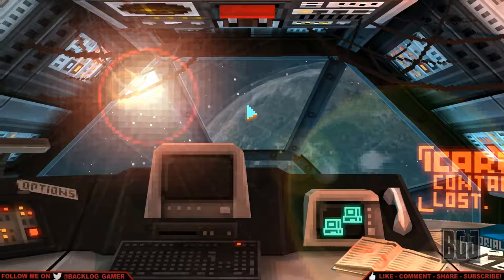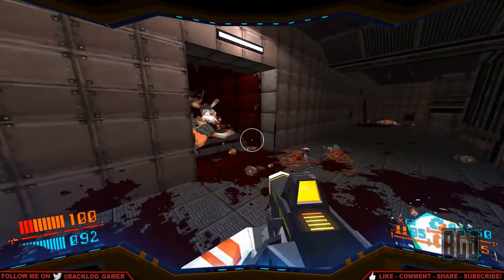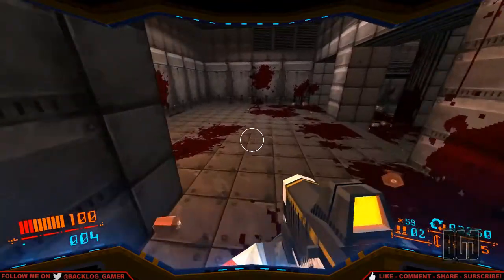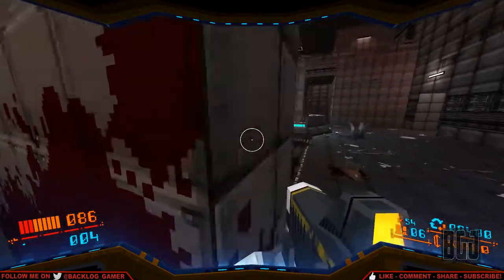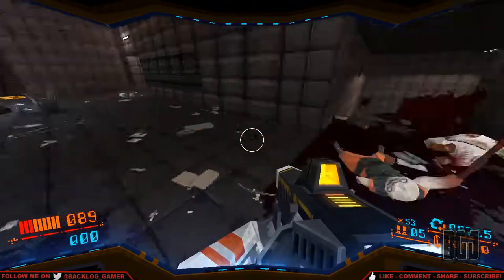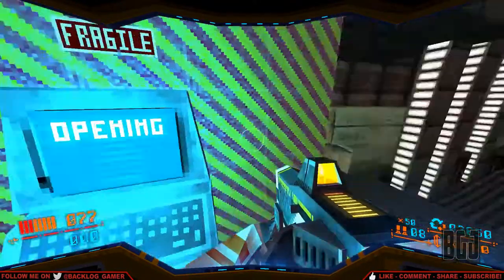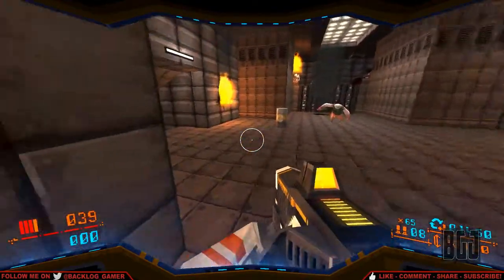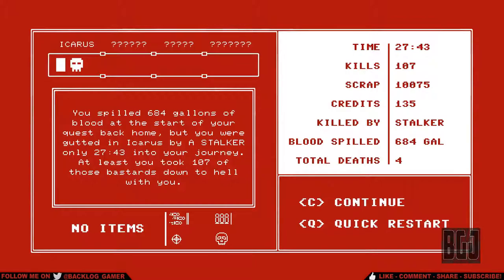STRAFE | PC | #4 | Punishing Game For Dirty Casuals.. Like Me!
★Please read the entire description box below!★

STRAFE® is the fastest, bloodiest, deadliest, most adjective-abusing, action-packed first-person shooter of 1996. Featuring breathtaking photorealistic graphics and persistent gore that allows you to paint levels red with the excessive entrails of your enemies.

★Welcome to my Gaming and Variety channel - Thanks for checking it out!★

★Chat Rules and Guidelines★

▸Be nice / play nice
▸Don't be a Troll (If my patience runs thin, you might get timed-out)
▸No posting links (ask first)
▸Don't spam with emoji or random letters or numbers
▸No Hints / Tips / Spoilers / Back-seating (unless i ask for it)
▸Please only english in the chat
▸Don't ask to become a mod
▸Please don't ask for shout out requests, i will acknowledge you if you say hello

★F.A.Q.★

➜Q: What is this channel all about?
⚊A: I love collecting games but never have a ton of time to play any. I
end up stashing them away and then forgetting I own them - Like a hoarder!
One day I decided to start this channel up and my goal is to ultimately
play every game I own live on stream or at least upload a video of it.

So being the gaming-collecting-hoarder-junkie that I am, created this channel
and named it  BacklogGamingJunkie.

Fitting, don't you think?

➜Q: What gaming  platforms do you play on?
⚊A: A PC, PS4, WiiU, PS3, 360

➜Q: Which game(s) are your favorite?
⚊A: I have a wide interest in many gaming genres. Mostly you will
see me playing  RPGs, RTS and Platformers but have been known to try
anything as long as I am having fun.

➜Q: When do you stream or post videos on Youtube?
⚊A: Currently I have no set schedule due to a random work
hours. Hopefully in the near future I can get really consistent.
For now, I just stream / post videos when I have time.

➜Q: Do you play any games upon request?
⚊A: Since the channel is so new, I have not yet gotten requests
to play certain games yet. If you think I would enjoy a game
you have in mind, post it in the comments below and I will
consider playing it!

★ENJOY YOUR STAY - THANKS FOR SUPPORTING ME!★